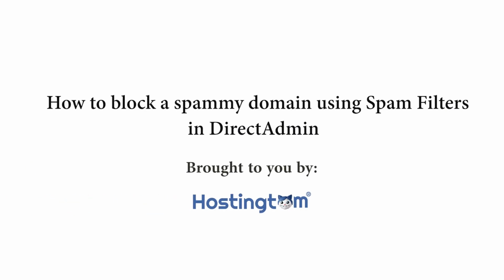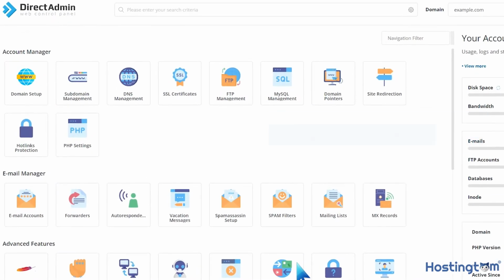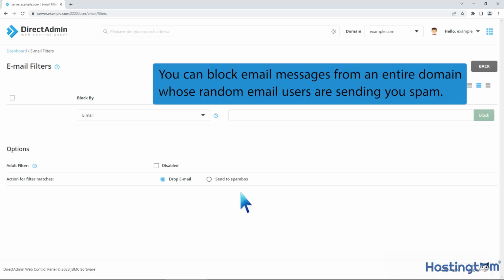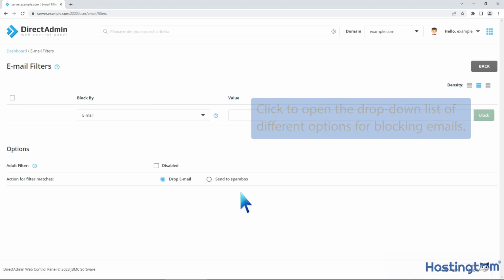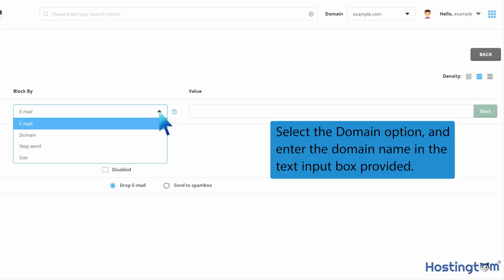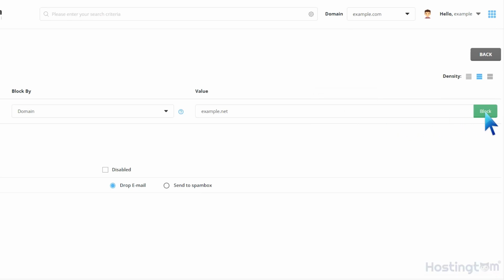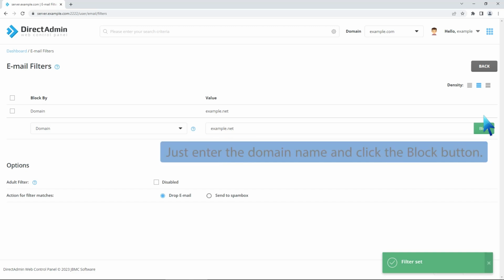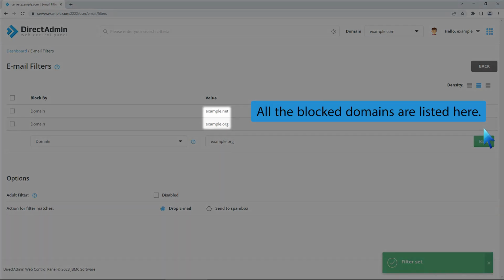How to Block a Spammy Domain Using Spam Filters in DirectAdmin | HostingTom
In this tutorial, we'll show you how to block unwanted or spammy email domains using Spam Filters in the DirectAdmin Control Panel.

Blocking specific domains helps prevent unwanted emails from reaching your inbox, improves email security, and gives you greater control over incoming messages.

In this video, you'll learn:

✅ How to log in to DirectAdmin
✅ How to access Spam Filter settings
✅ How to add a domain to the blocked list
✅ How to manage email filtering rules
✅ Best practices for reducing spam and improving email security

DirectAdmin is a powerful web hosting control panel that simplifies website, email, database, and server management.